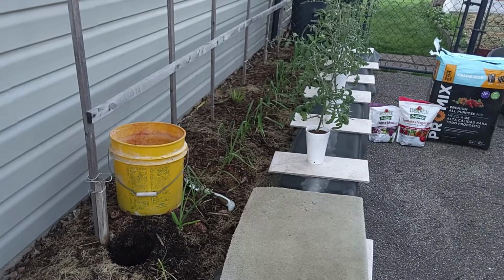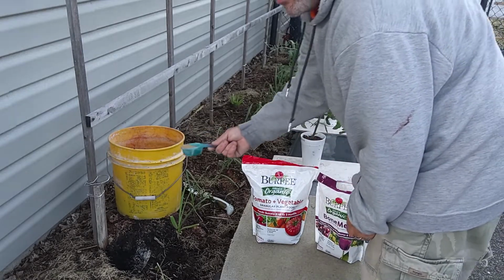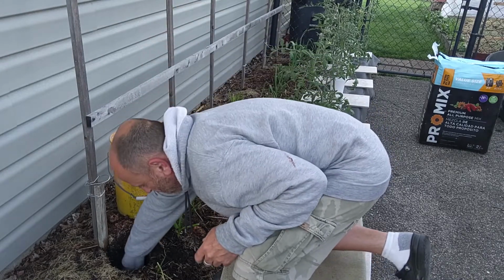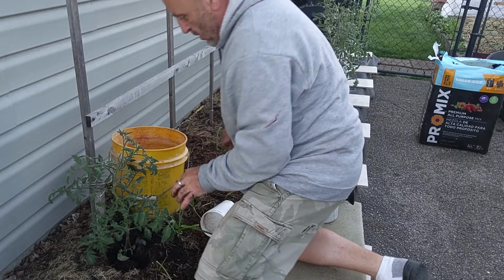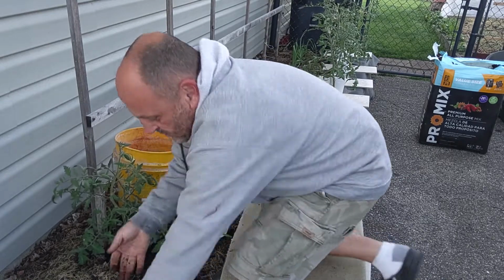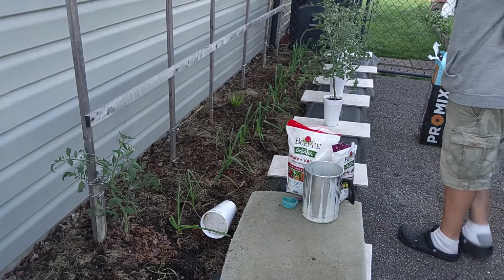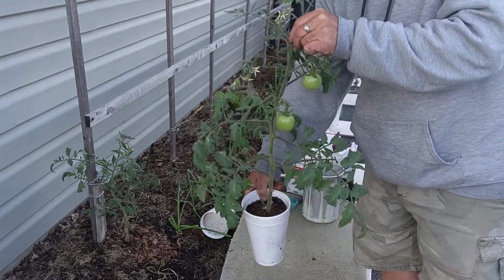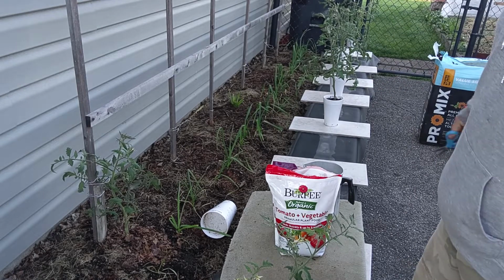planting Burpee Super Sauce tomatoes May 2022